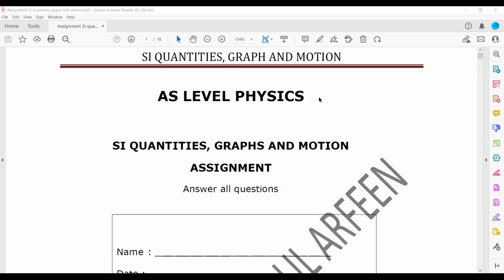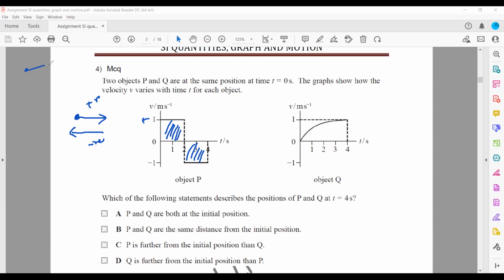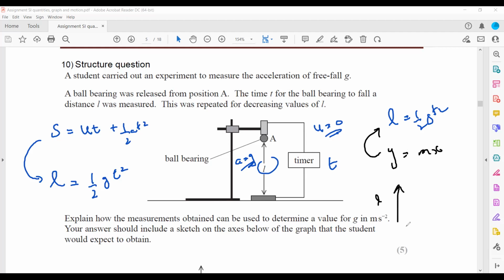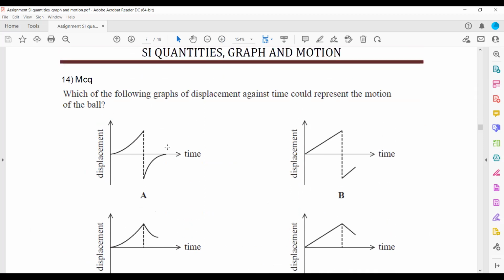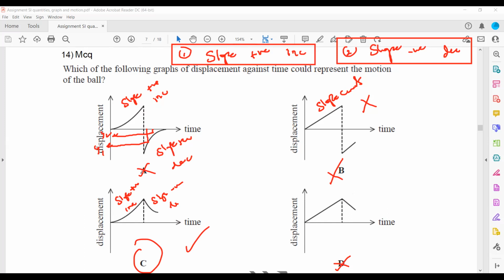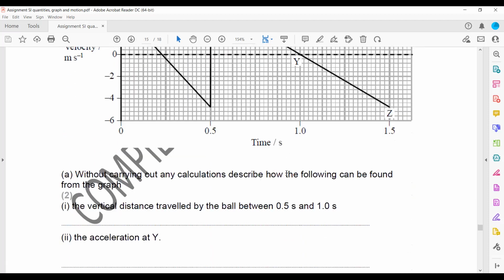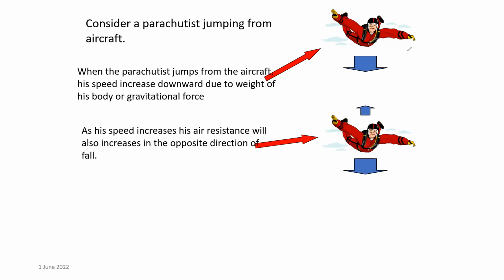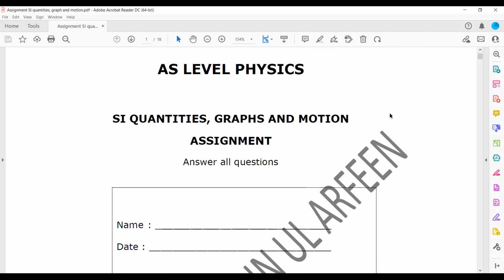SI quantities, motion and graph Assignment Doubts IAL As Physics Unit 1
International Advanced Subsidiary in Physics
Assignment SI quantites, motion and graph doubts
Q3, Q4, Q10,Q14, Q21(d), Q33, Q34 (a)(i) and (a)(ii)
Unit 1
SI quantities, motion and graph